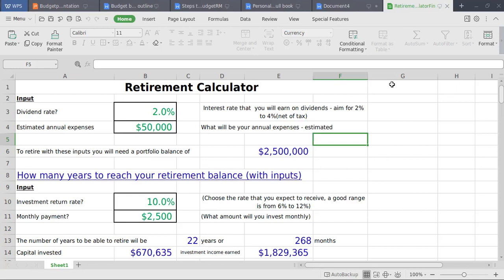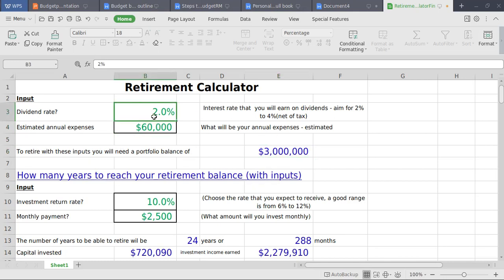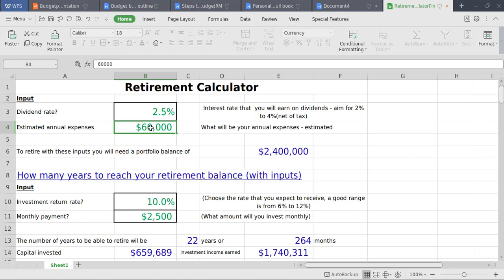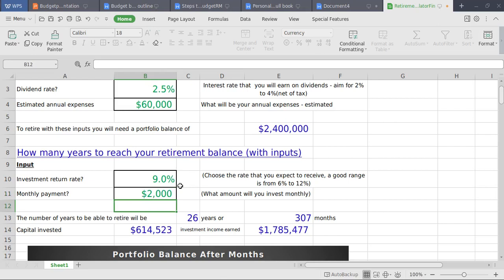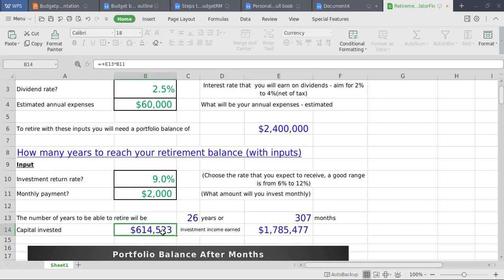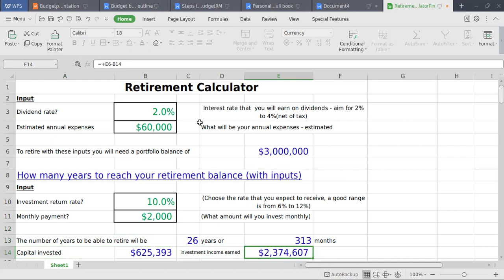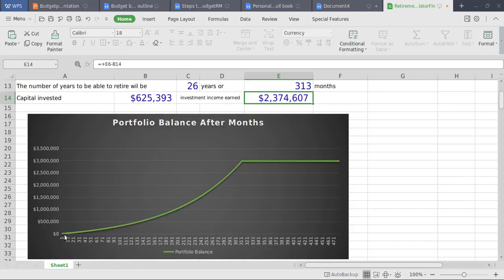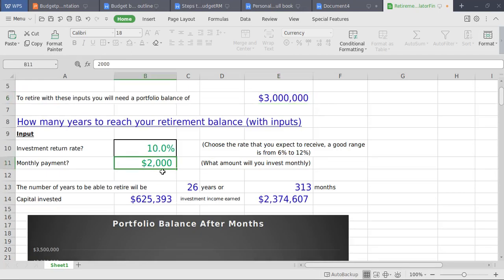Retirement Calculator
Use this calculator to determine two things, the first is how much you will need to retire in your portfolio and live off dividends. It will also calculate the estimated number of years you need to get there.

For more information about Personal Finances and Retiring, you can get our book on Amazon: